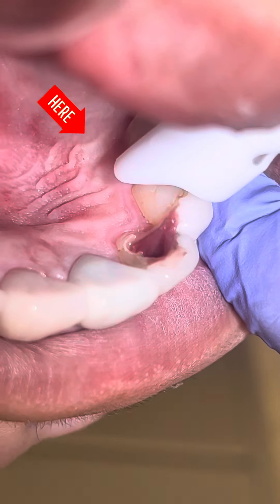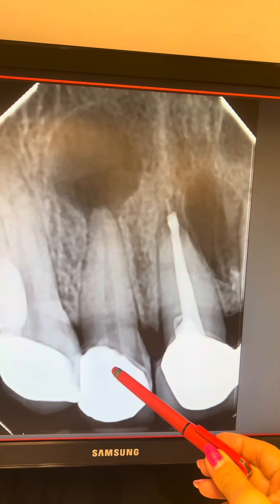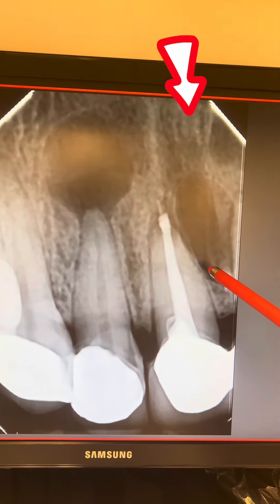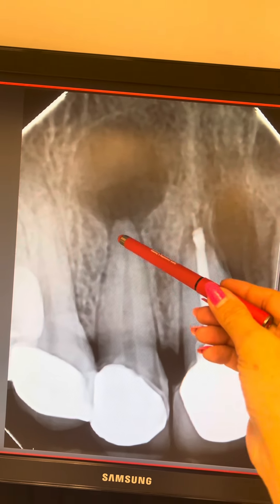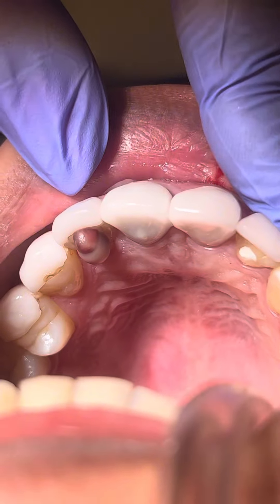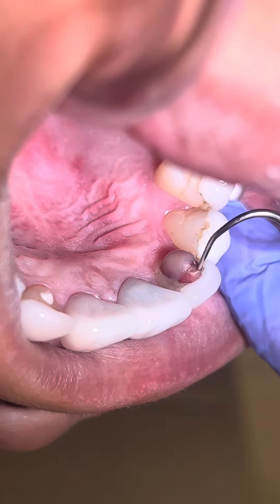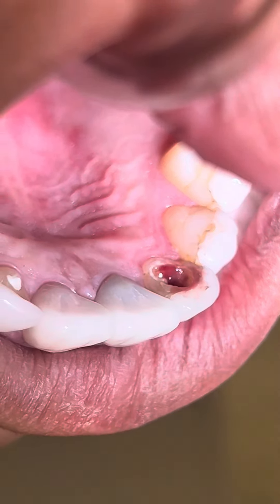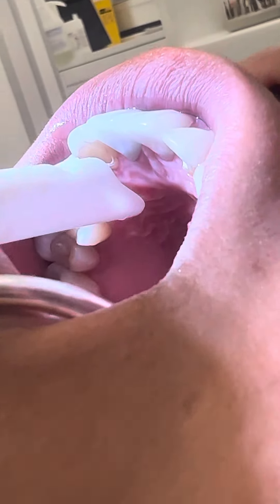Balloon on the tooth 🦷?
Dental cyst and infection

Periapical cysts are inflammatory and are the most common odontogenic cysts. They develop at the root apex of a non-vital tooth due to inflammation caused by dental caries or trauma.This inflammation causes the activation and proliferation of the ERM, located around the apex of the affected tooth